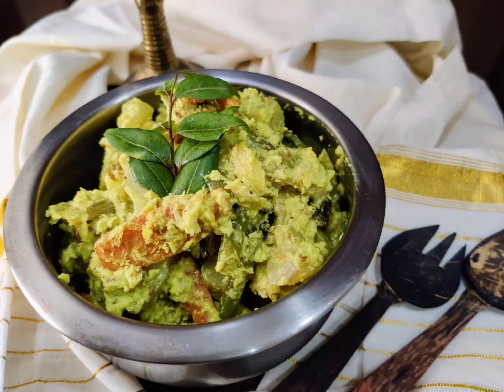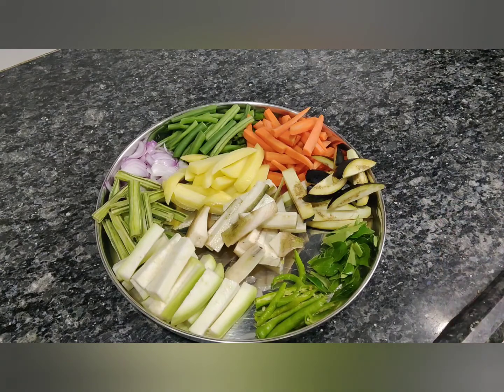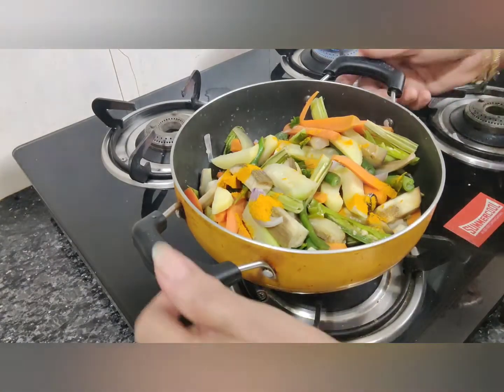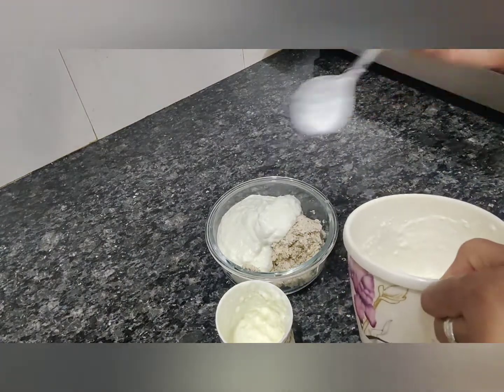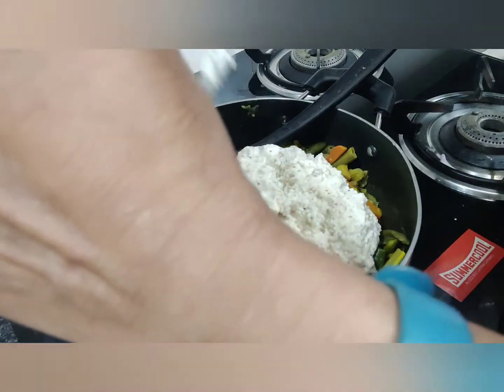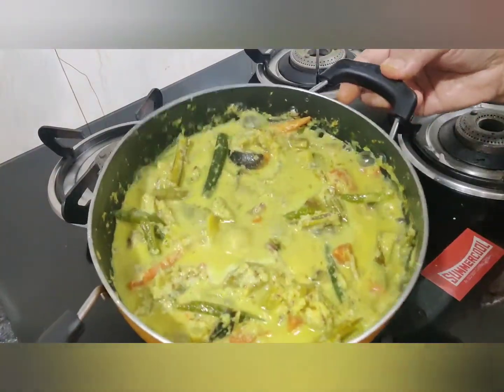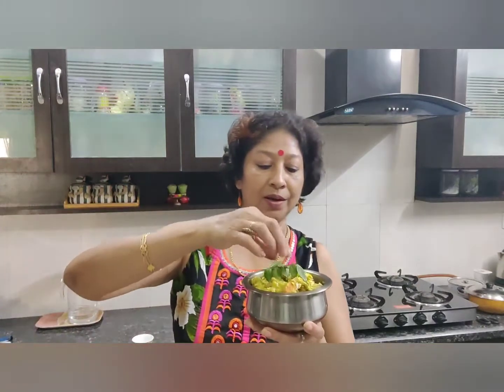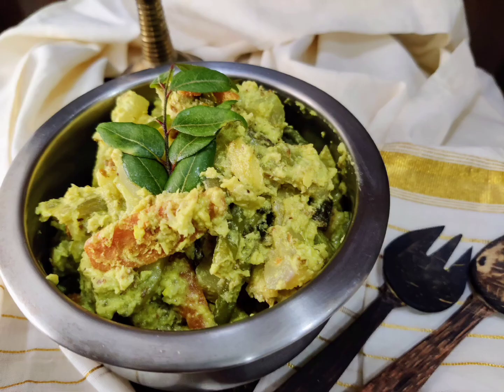Avial/Kerala Cooking/ mixed vegetables/healthy vegetarian cooking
Kerala cooking..Avial

Kerala cooking/avial/mixed vegetables recipe/coconut oil/healthy vegetarian recipe/elsy Vaz recipes

Avial is one of the most favourite mixed vegetable dish in Kerala cuisine.

Many vegetables are cooked with fresh coconut,cumin seeds,curry leaves,green chillies and curd.

This dish is non spicy and has the goodness of many vegetables .

Kerala SADYA or feast is incomplete without Avial.

It's a healthy,tasty dish which is soothing both to your palate and stomach.

Ingredients.

  Potatoes…...1 cup

  Carrot……...1 cup

   Bottle gourd.1 cup

   French beans..1cup

   Brinjal……….1 cup.

   Raw banana...1 cup

    Drumstick…...2nos

    Green chillies..2-3 split

     Curry leaves

     Onion sliced.   1 medium size

Cut all vegetables  1-  1 ½ inch long.

Same length and thickness

For grinding

     Fresh coconut….1 cup

     Green chillies…...1 no

          Grind coarsely

Boil all vegetables with ½ TSP of turmeric powder,1 - 1 ½ TSP salt

and half cup water till soft.

    Add the coarsely ground coconut mixture with 1- 1 ½ cup thick non sour curd.

Mix well .care to be taken not to break the vegetables.

Bring to one boil. Put off gas.

Add  1 TSP fresh coconut oil few curry leaves cover and keep.

Note…

Avial taste better on the second day.

Many prefers to have it cold.

 The sweet aromatic,flavourful dish is a must try.

Try this delicious Kerala dish and enjoy.

Best eaten with steamed rice.